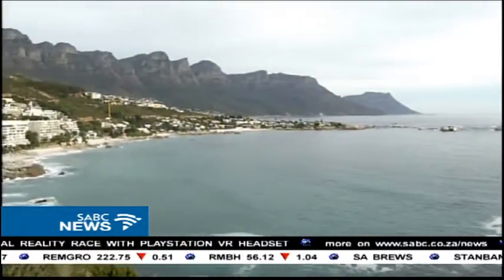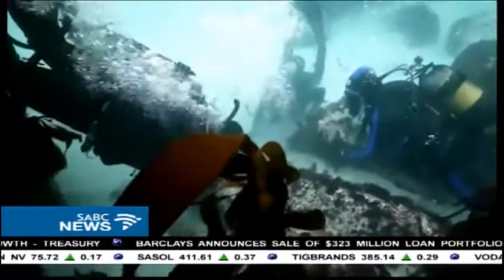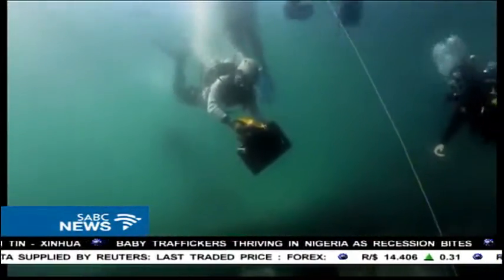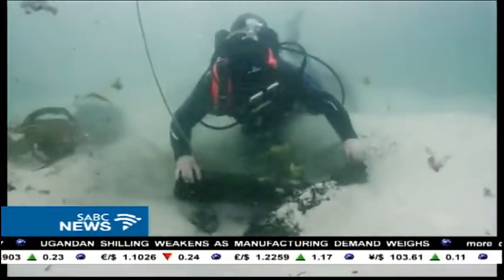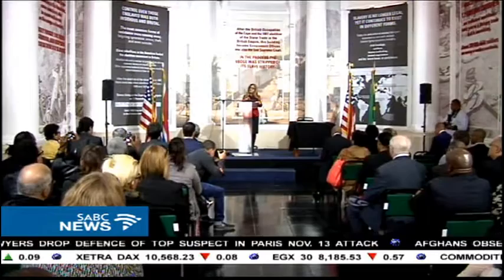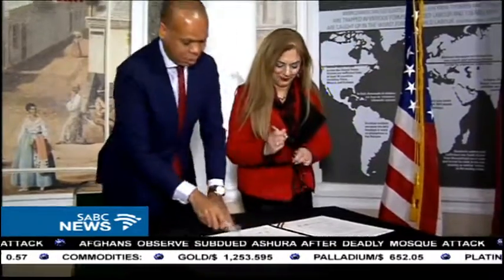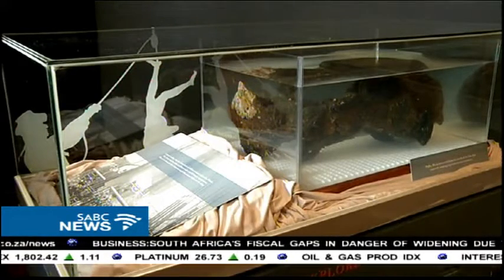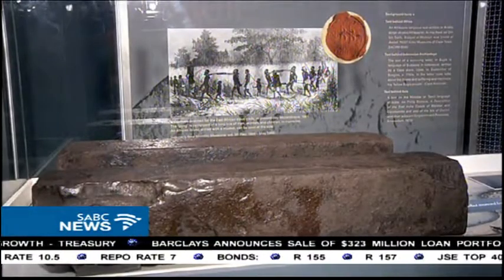US Embassy in SA donated R 7 miliion to the Iziko Museum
The United States Embassy in South Africa has donated 7 million rand to the Iziko Museum in Cape Town, for the conservation of Africa's slave history. The grant is the biggest of it's kind ever donated by the U.S to the country. The funds will, among other things, enable the museum to continue it's conservation of the Sao José slave shipwreck, of 1794, which was stranded off the Cape coast.